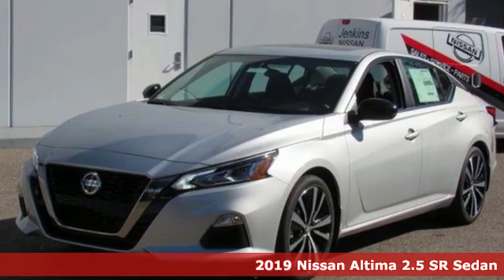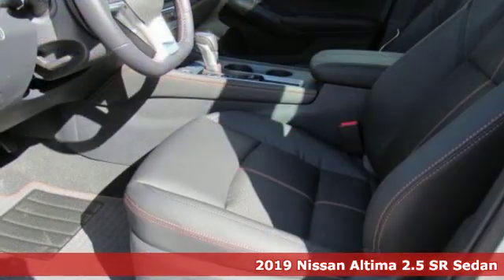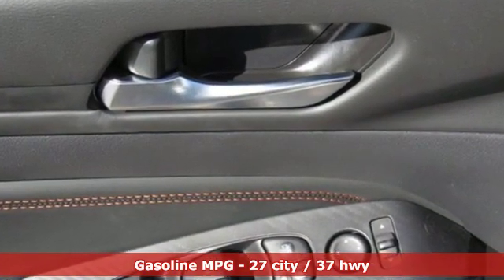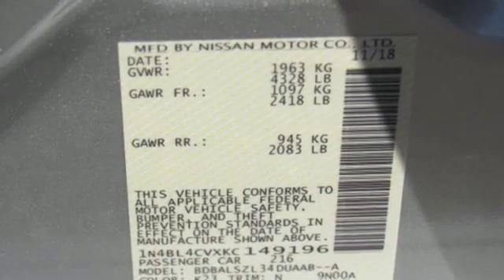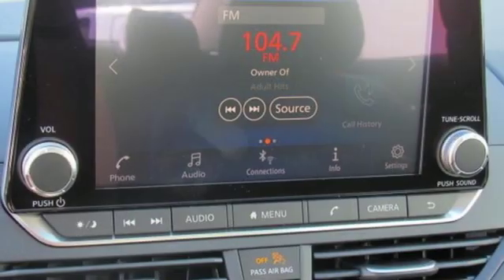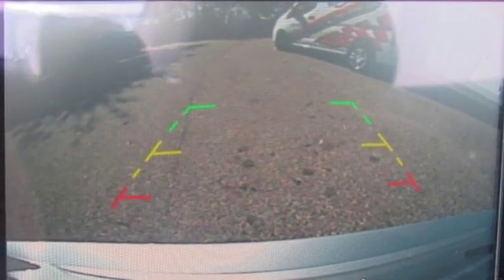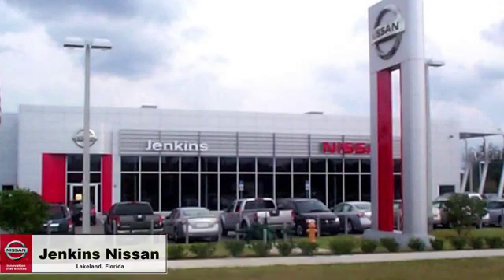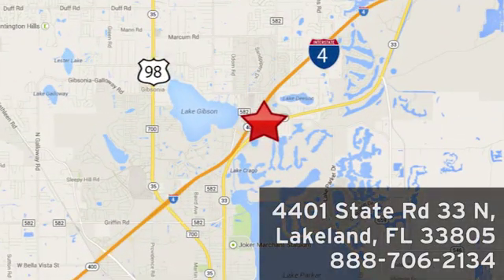New 2019 Nissan Altima Lakeland FL Tampa, FL 19AL75 - SOLD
Year: 2019
Make: Nissan
Model: Altima
Trim: 2.5 SR Sedan
Engine: 152 L 4 Cyl. Cyl.
Color: Brilliant Silver Metallic
Stock #: 19AL75
VIN: 1N4BL4CVXKC149196
This 2019 Nissan Altima 2.5 SR will sell fast! This Altima has many valuable options! Leather seats. Bluetooth Connectivity. Satellite radio. Aux. Audio Input. -Front Wheel Drive -Security System -Keyless Entry -Steering Wheel Controls -Leather Steering Wheel -Automatic Transmission On top of that, it has many safety features! -Traction Control Save money at the pump, knowing this Nissan Altima gets 37.0/27.0 MPG! We are located at 4401 Lakeland Hills Blvd, Lakeland, FL 33805. Price excludes tax, tag, electronic filing fee, and $899 dealer services fee. Prices include all applicable rebates including up to $1,000 Owner Communication Incentives, dealer discounts and NMAC customer cash. The price DOES NOT INCLUDE Destination & Handling Charge and DEALER INSTALLED OPTIONS/ACCESSORIES. Any prices quoted on approved credit only. Some offers may require financing with NMAC that may not be combined with other promotions(subject to credit approval) or forfeit any associated manufacturer incentives and up to $2,000 in dealer discounts. Vehicles must be in stock. Leases may vary. Out of State pricing may vary due to rebate variances. to view incentives by model. See dealer for details. While every reasonable effort is made to ensure the accuracy of this information, we are not responsible for any errors or omissions contained on these pages. In order to receive the internet price, you must either present a copy of this page’s internet price, or you must specifically mention the internet price to the dealership and have the same referenced in your contract at the time purchase. Current pricing valid through 01.07.19.

Address:
401 State Rd 33 N